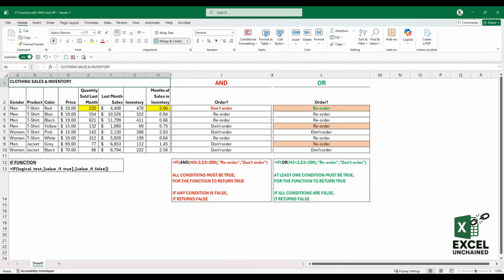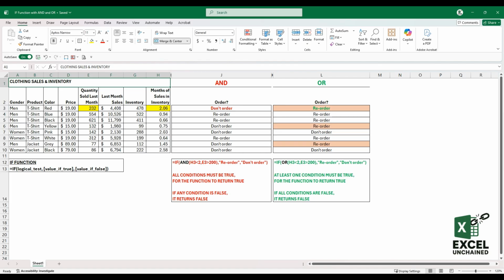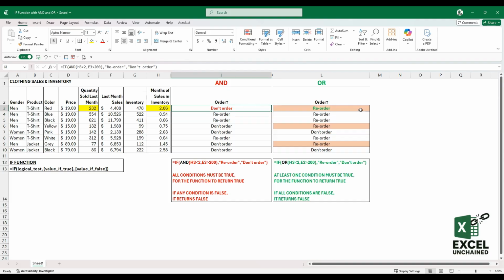IF Function with AND and OR Functions - English Version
This video explains how to use the IF function in Excel with embedded AND and OR functions.

Download the file from the video at ExcelUnchained.com